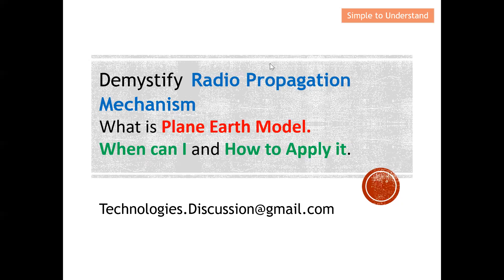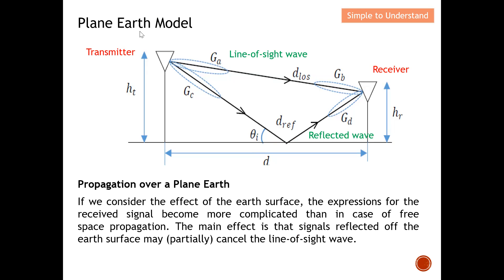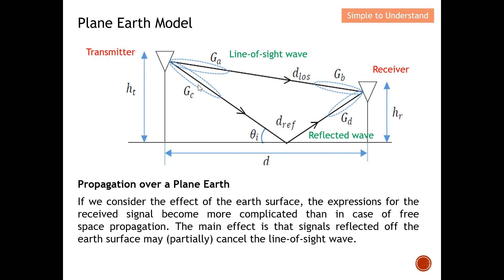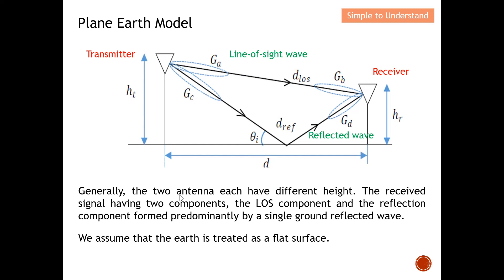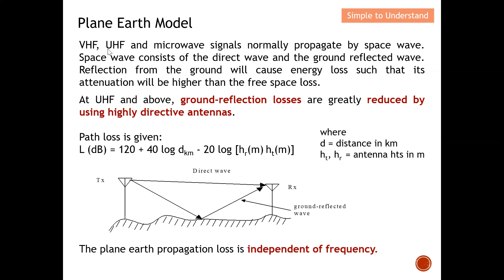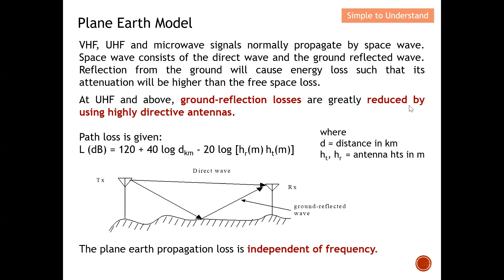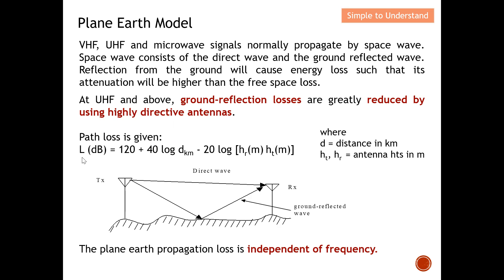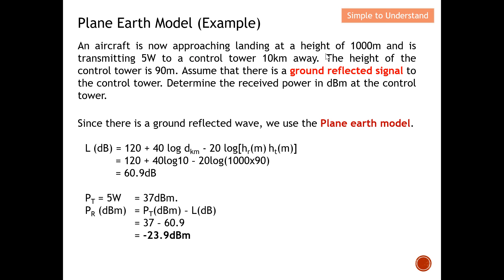Link Budget #5. How to Calculate Path Loss Using Plane Earth Model (Direct Path & Ground Reflection)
Link Budget playlist. Watch these video to understand more on Link Budget.

Plane Earth Model

Propagation over a Plane Earth

If we consider the effect of the earth surface, the expressions for the received signal become more complicated than in case of free space propagation. The main effect is that signals reflected off the earth surface may (partially) cancel the line-of-sight wave.

Generally, the two antenna each have different height. The received signal having two components, the LOS component and the reflection component formed predominantly by a single ground reflected wave.

We assume that the earth is treated as a ﬂat surface.

VHF, UHF and microwave signals normally propagate by space wave. Space wave consists of the direct wave and the ground reflected wave. Reflection from the ground will cause energy loss such that its attenuation will be higher than the free space loss.

At UHF and above, ground-reflection losses are greatly reduced by using highly directive antennas.

Path loss is given:
L (dB) = 120 + 40 log dkm - 20 log [hr(m) ht(m)]

where
d = distance in km
ht, hr  = antenna hts in m

The plane earth propagation loss is independent of frequency.

Plane Earth Model (Example)

An aircraft is now approaching landing at a height of 1000m and is transmitting 5W to a control tower 10km away. The height of the control tower is 90m. Assume that there is a ground reflected signal to the control tower. Determine the received power in dBm at the control tower.

Since there is a ground reflected wave, we use the Plane earth model.

         = 120 + 40log10 – 20log(1000x90)
         = 60.9dB

  PT = 5W  = 37dBm.
  PR (dBm)  = PT(dBm) – L(dB)
          = 37 – 60.9
          = -23.9dBm

In considering reﬂections introduced by the environment (Earth), the most signiﬁcant source of reﬂections in terrestrial links is the earth’s surface.

Note that there are two paths from the transmitter (TX) to the receiver (RX): 1) a line-of-sight (LOS) path and 2) a reﬂected path.